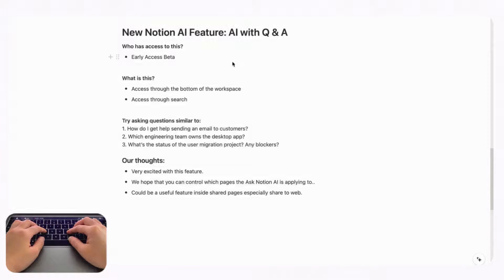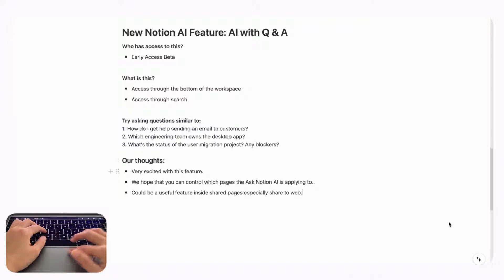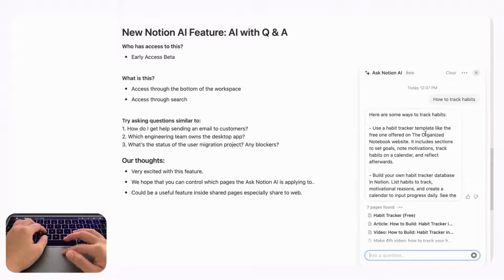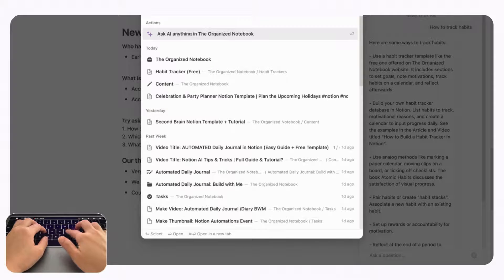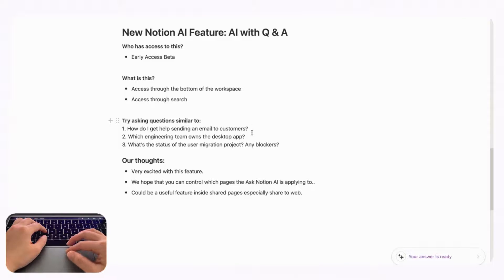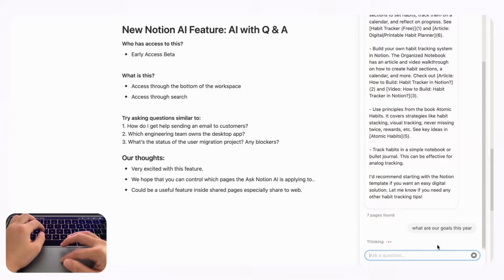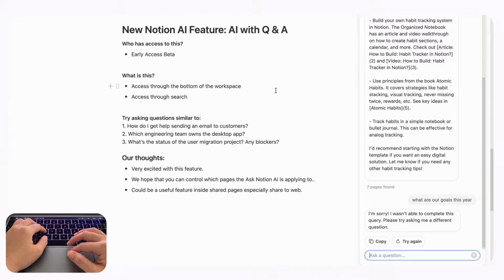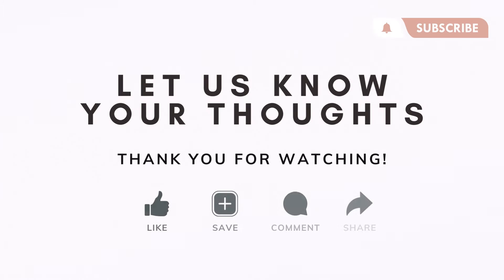NEW Notion AI Update!? | Chatbot Q&A Early Access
Hi Everyone!
In this video, we wanted to share a new Notion AI Early Access Feature! Notion AI with Q&A. It acts as a chatbot for your entire Notion workspace so that you can ask it questions that you might typically have trouble finding! It's still in early access so there is some room for improvement, but we're super excited for this feature and the potential it brings for Notion.

✨Time Stamps✨
0:00 Intro
0:09 Who can access?
0:35 What is Notion AI with Q&A?
2:03 How to use it?
2:42 Our Thoughts about Q&A